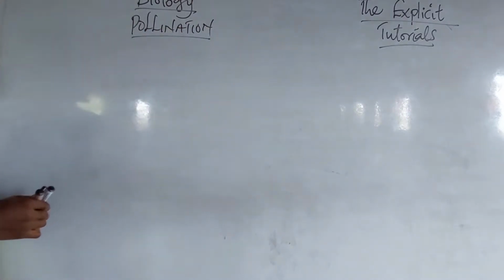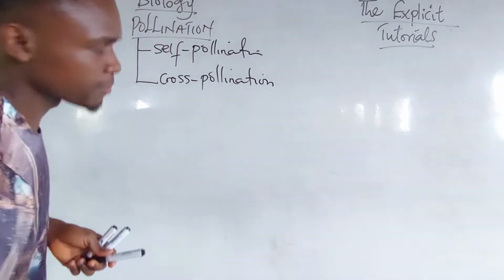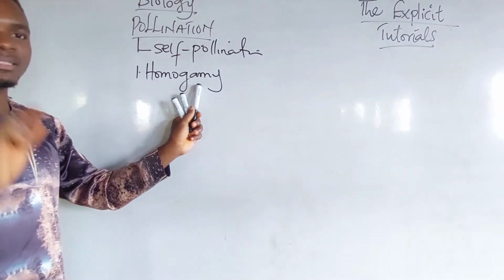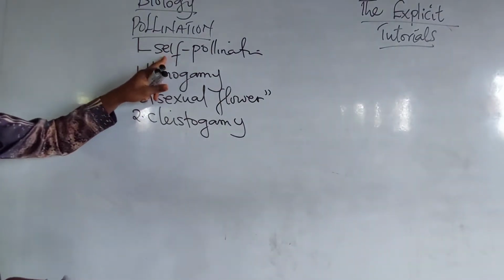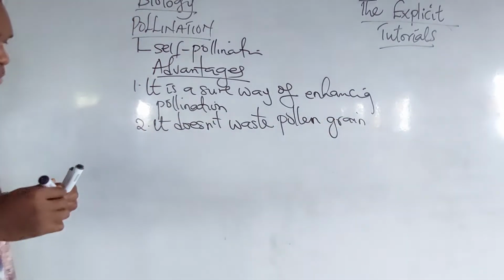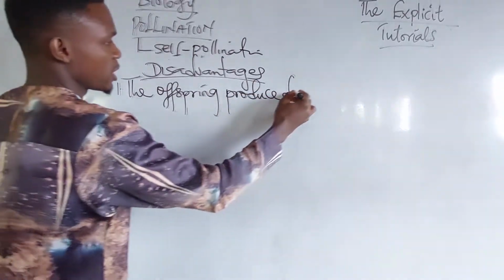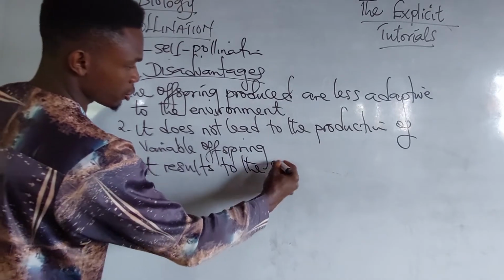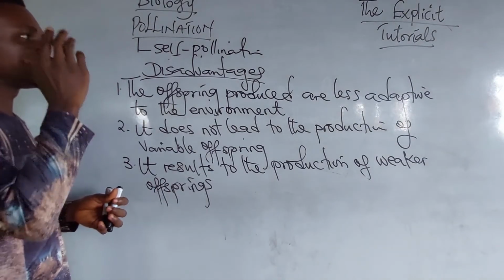Hidden Facts you should know about Self-Pollination.Please subscribe,like and share.